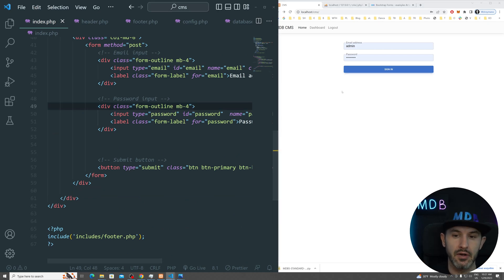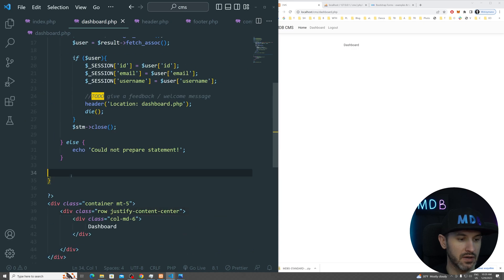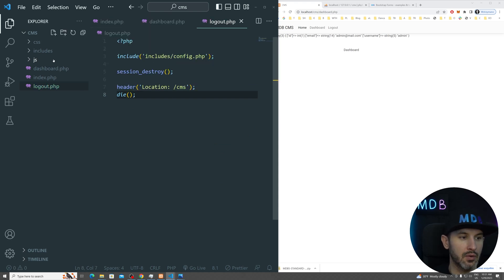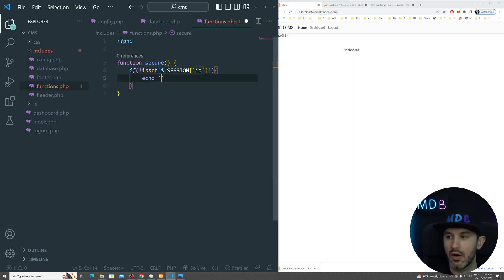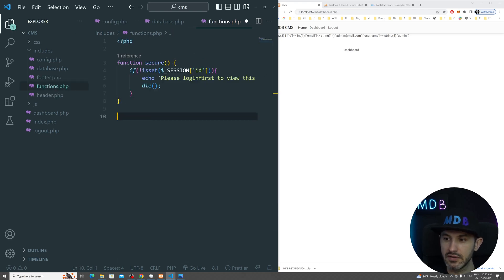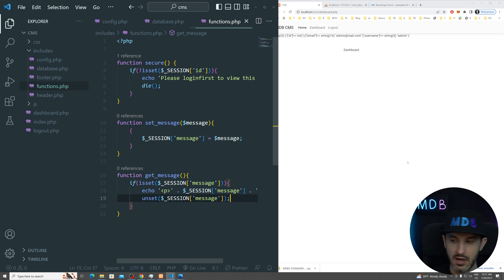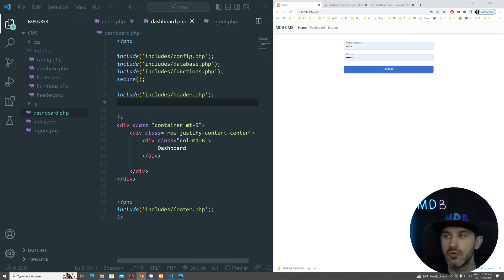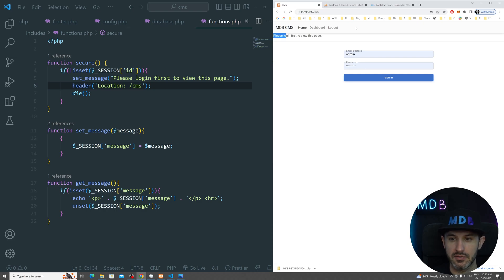Dashboard, Secure Page & Logout | CMS Tutorial Part 5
In this tutorial we'll create dashboard, secure page and logout page.

📰 If you prefer written tutorials, you will find 25+ lessons on Bootstrap

00:00 Start coding